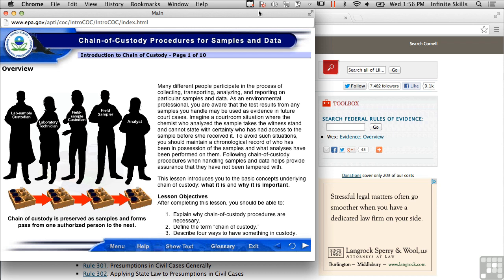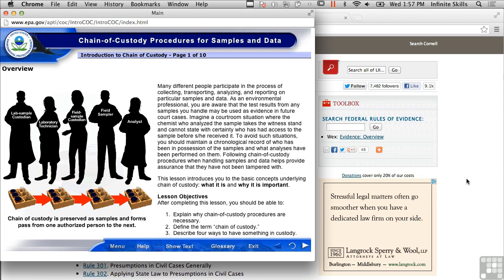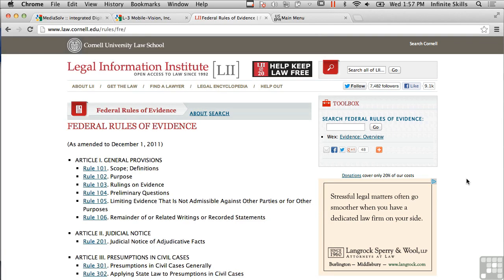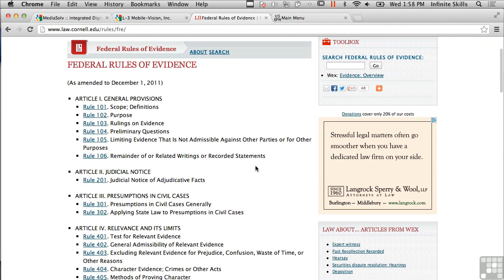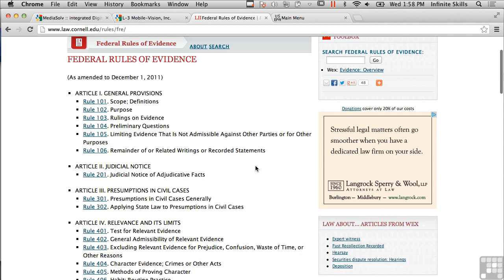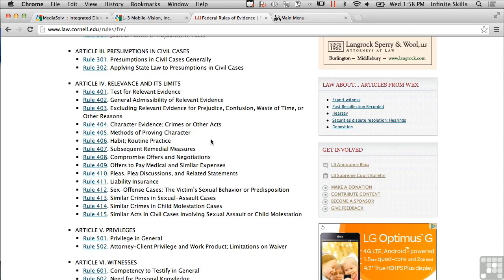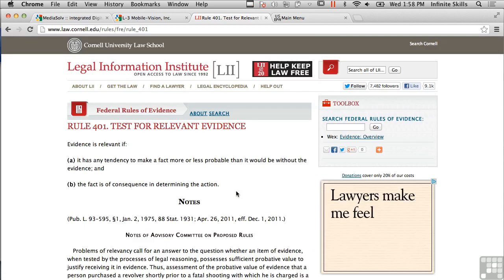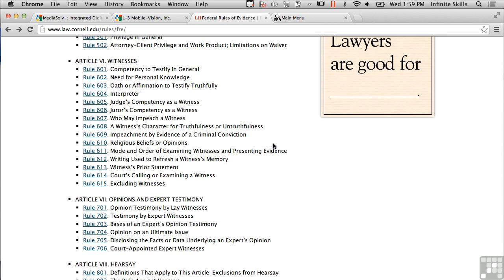0301 Differences With Legal Investigations